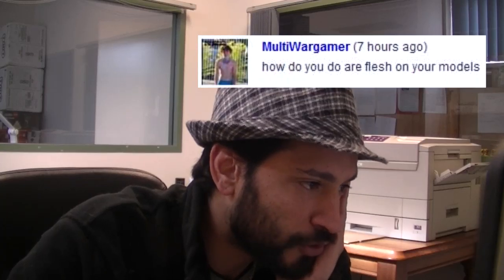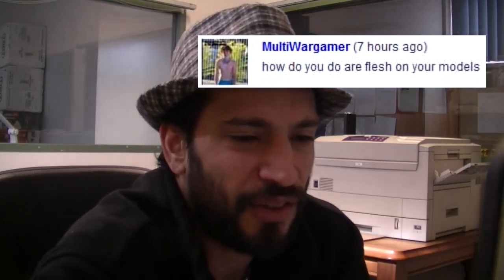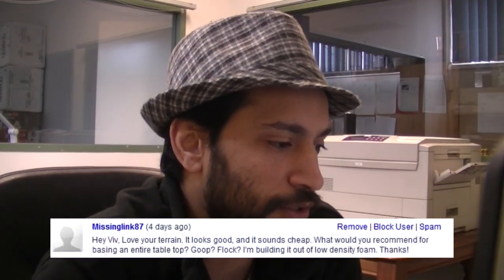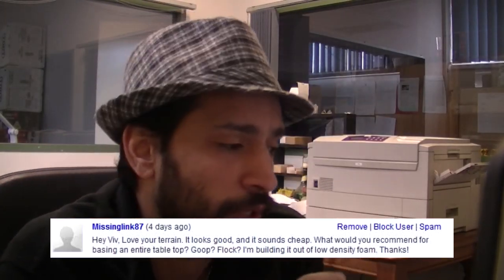Questions & Answers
G'day People

Just a quick video with some updates and Q&A.

Cheers
Viv